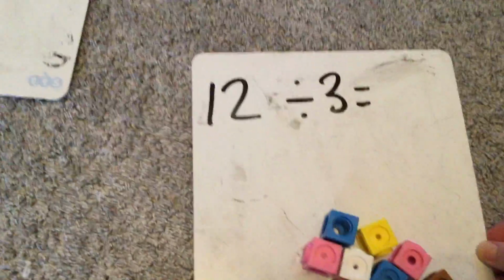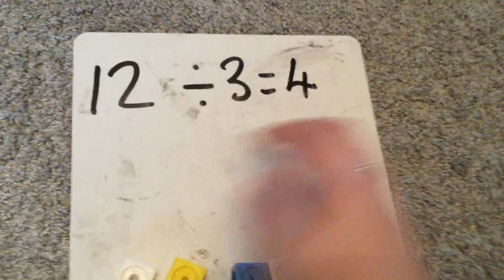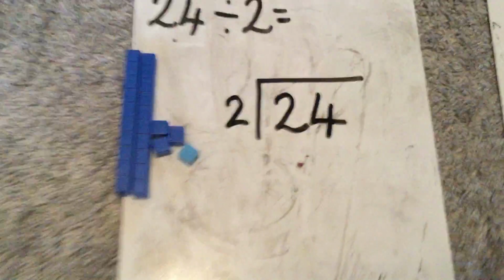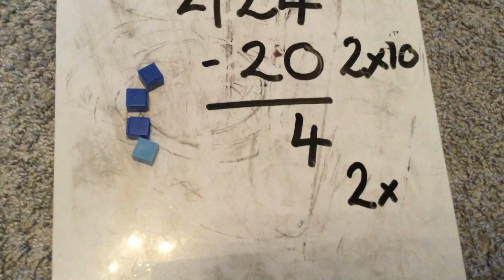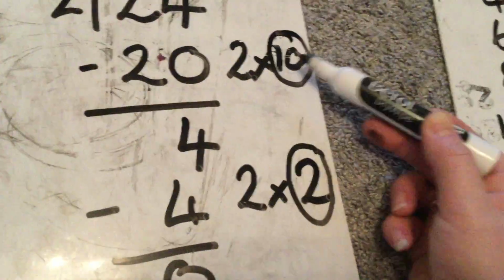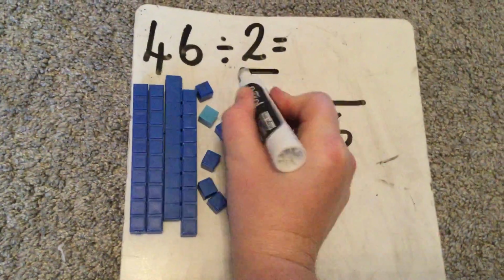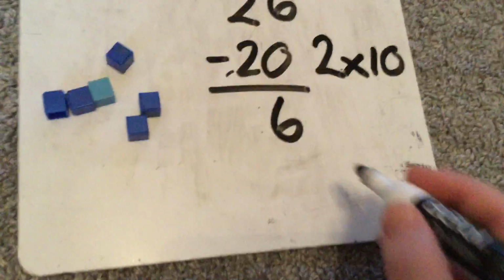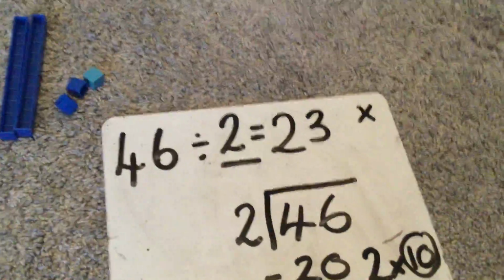Y3 22 01 Long Division